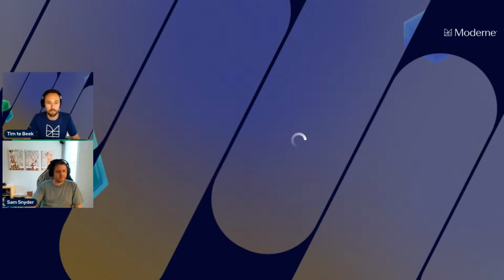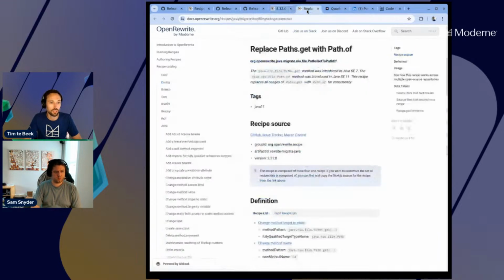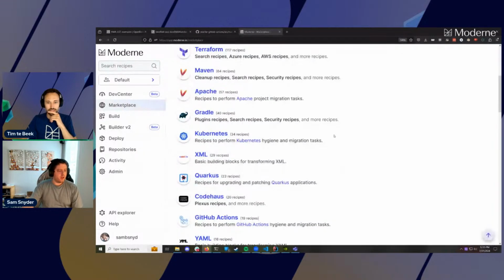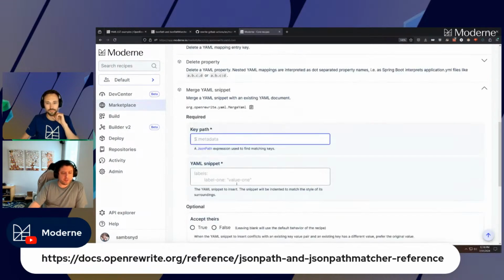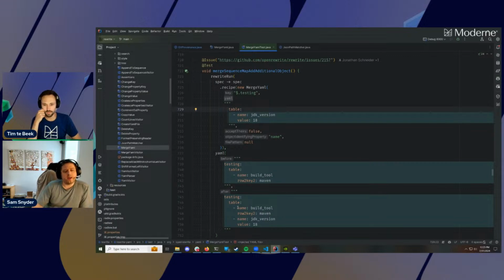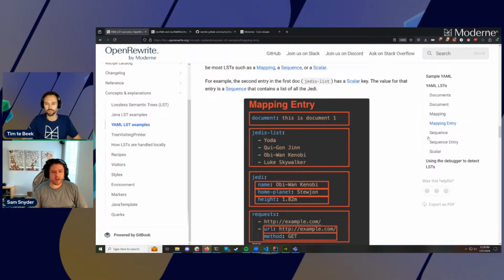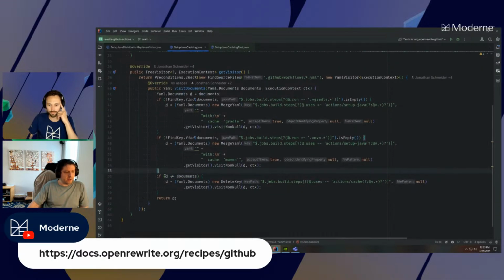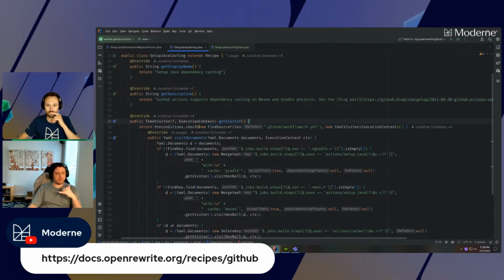Code Remix Weekly | Recipes that manipulate JSON and YAML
This week we talked through recipes that manipulate JSON and YAML.

00:00 Introduction
00:49 Announcements for the week
09:30 Main topic background - YAML and JSON recipes
12:06 Reviewing YAML recipes
23:32 Learning about the YAML LST
27:12 Walking through a YAML recipe's code
36:34 Closing remarks